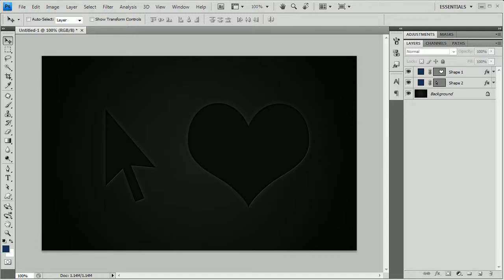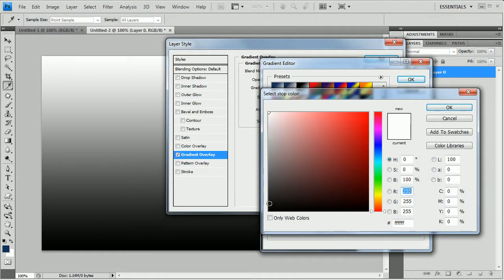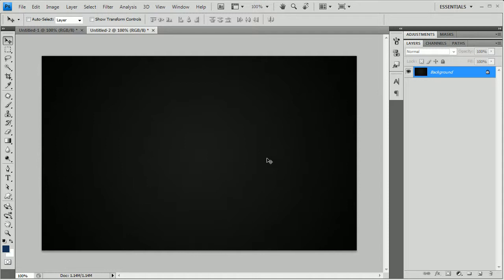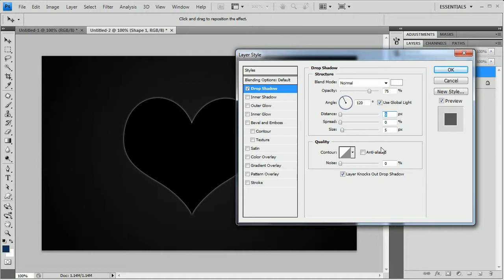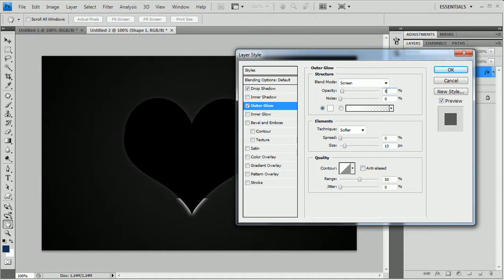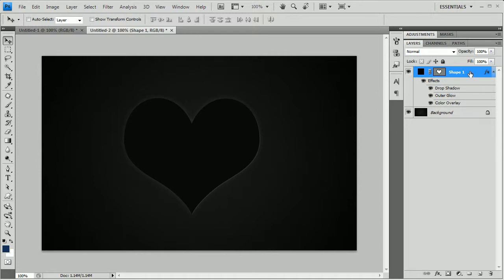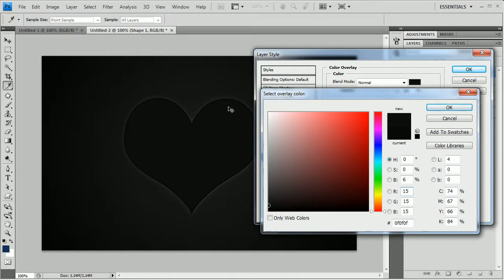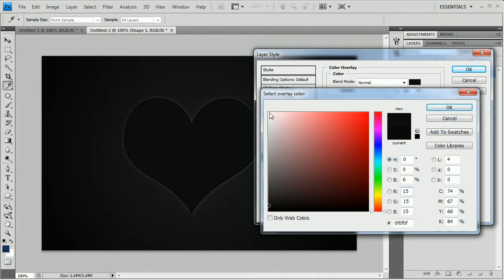Photoshop Tutorial - engraved / indented layer style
In this tutorial we cover a the technique to create engraved or indented shapes , texts etc...using layer styles. & if you have any questions related to this tutorial or any other tutorial request feel free to leave a comment down below. xD